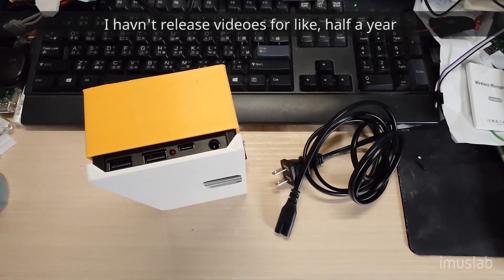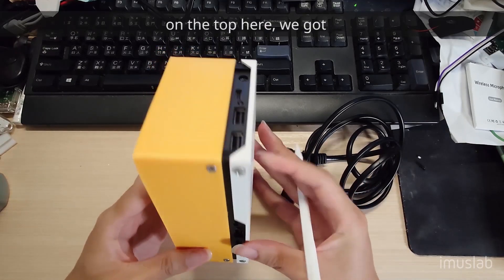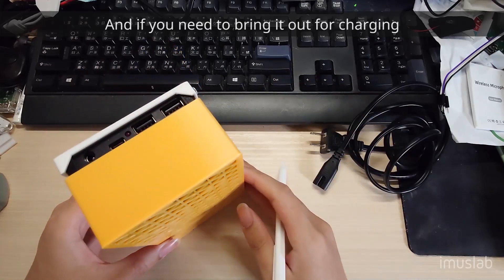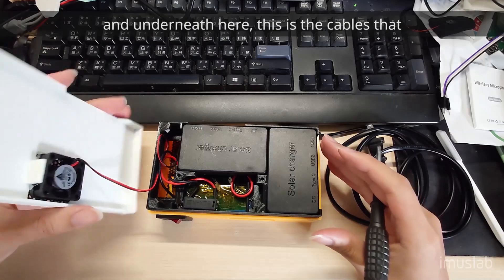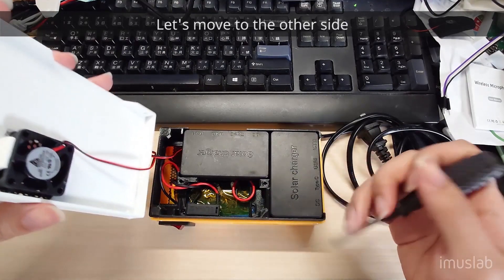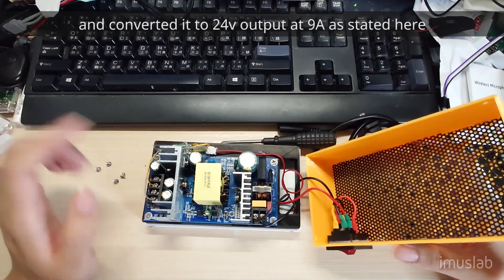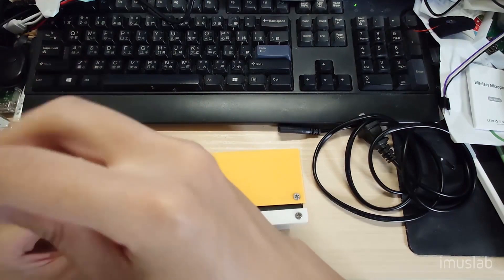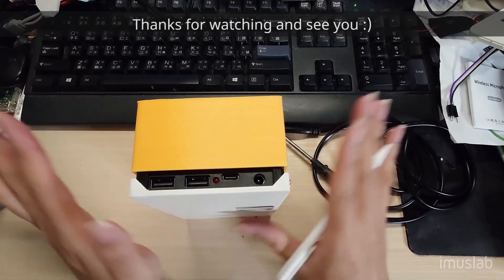DIY 216W Desktop PD Charger without GaN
This is a project that I am currently working on, a DIY 216W PD Desktop charger that provides 65W + 100W USB type C PD charging capability and 4 x 18W QC3.0 USB type A port.

Material List
- 24V 9A 110V - 220V switch mode power supply module
- Solar PD Charger, that support 12 - 32V dynamic range input and buck boost it to 20V 5A (100W module) or 20V 3A (65W module)
- Fuse
- AC socket with switch